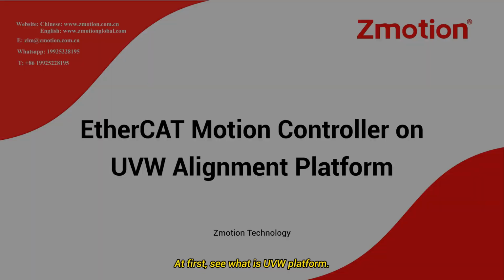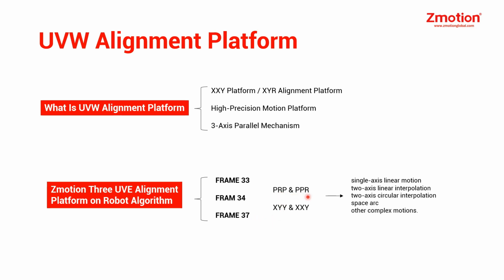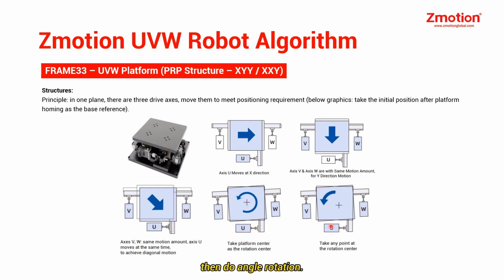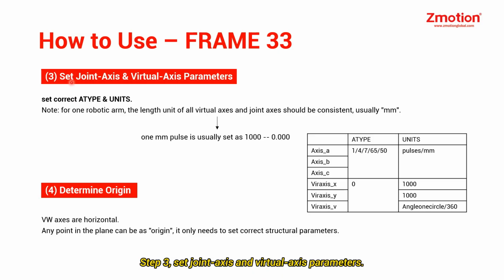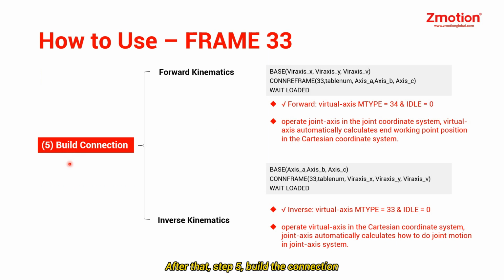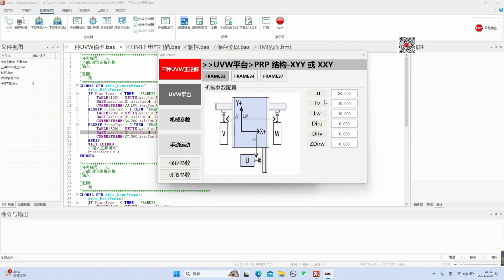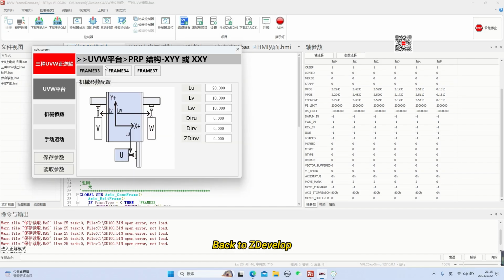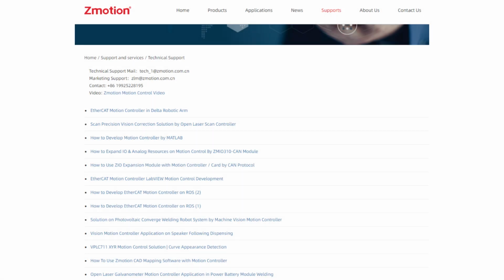How to Use EtherCAT Motion Controller in UVW Alignment Platform